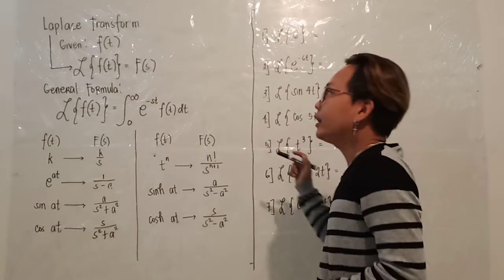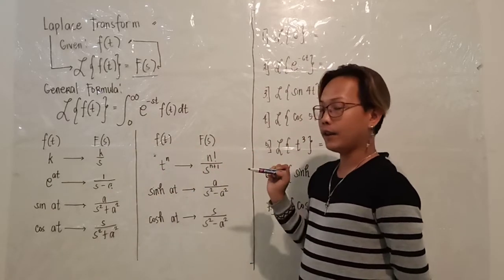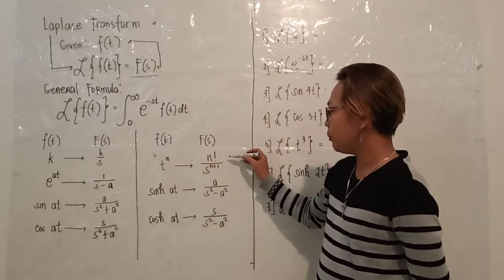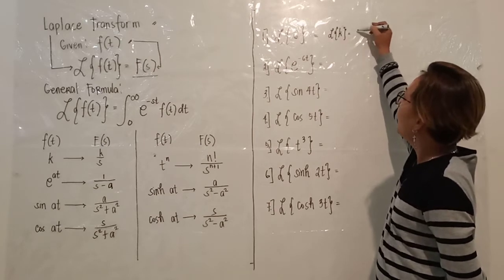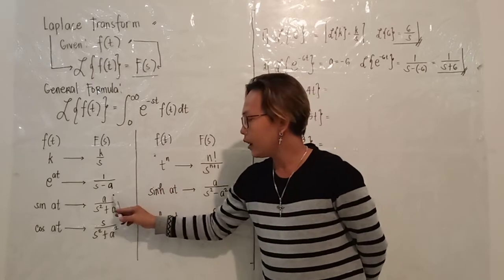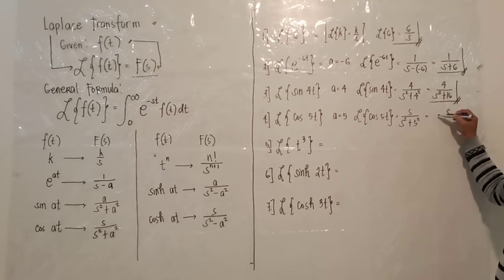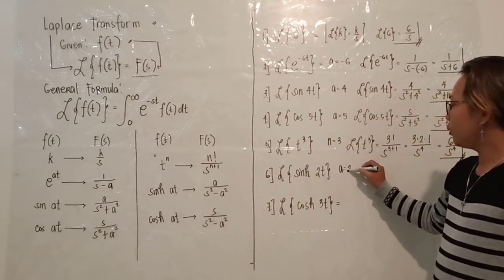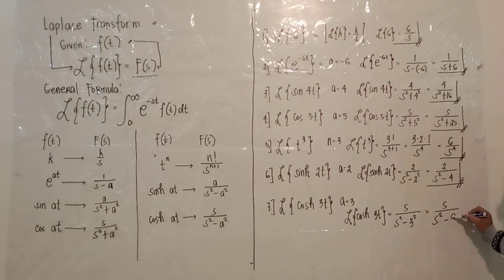Basic Laplace Transform